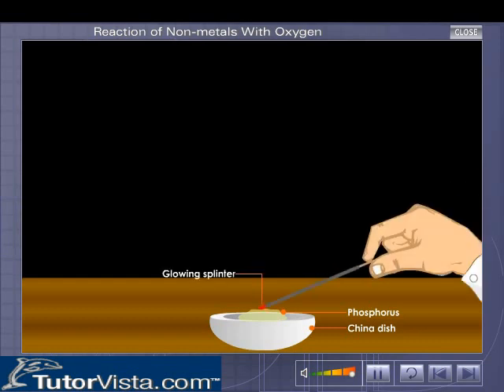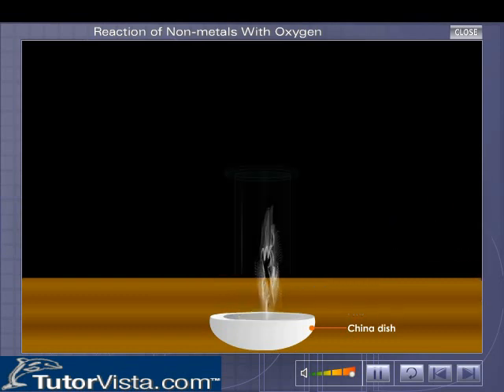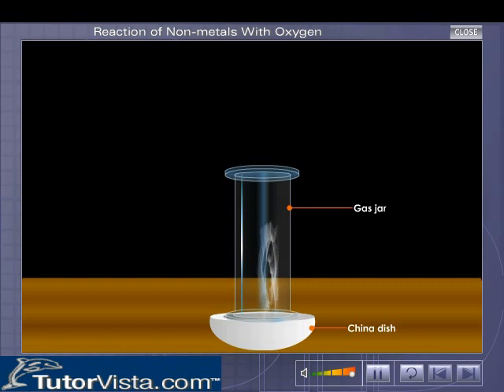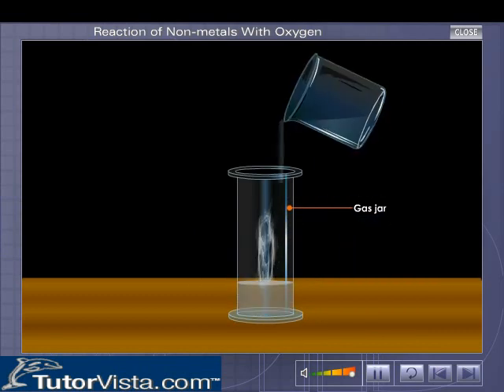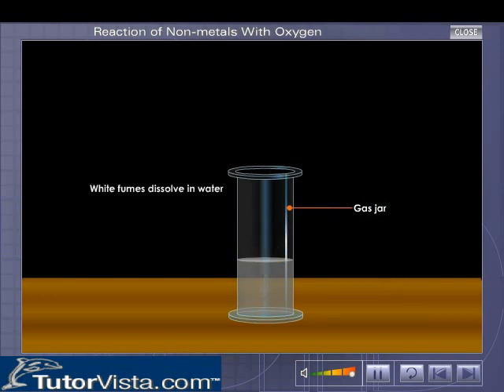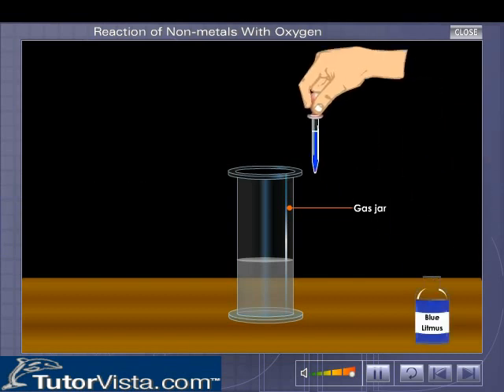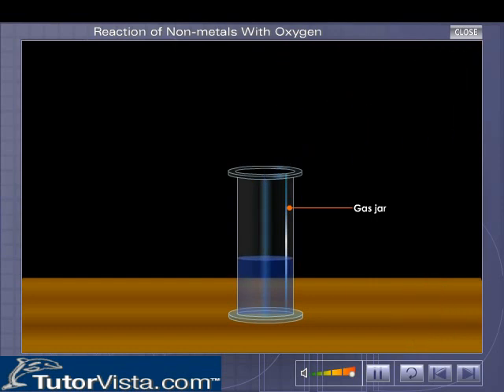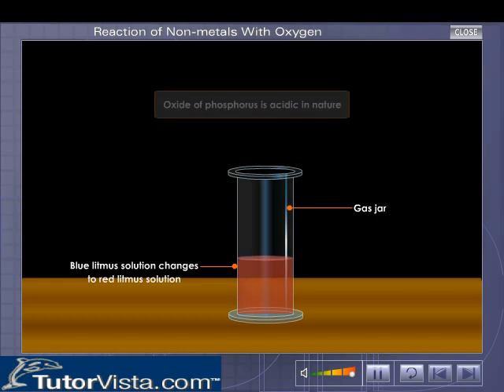Reaction of Non Metals with Oxygen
Most elements of the s block react with air and form a layer of the oxide on their surface .While some  react violently and spontaneously producing lots of heat  , metals of the d block often  need a little energy to react wih air. and tarnish their surface by the layer of oxide.